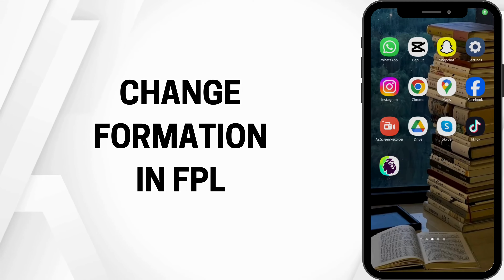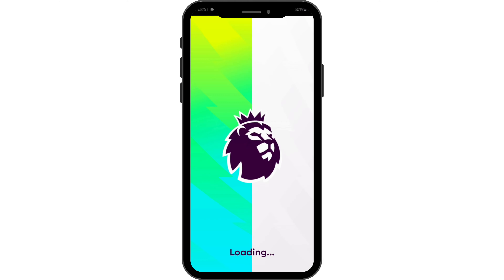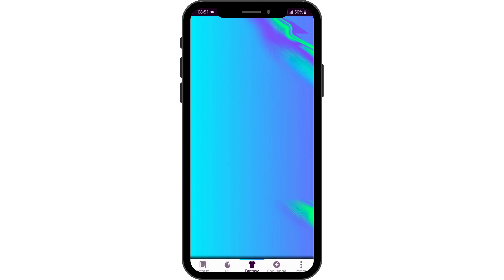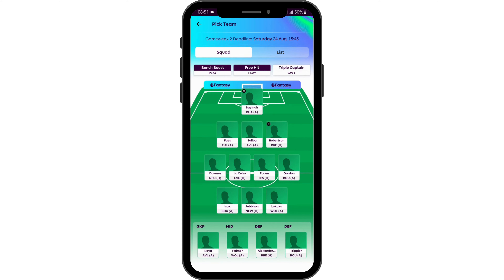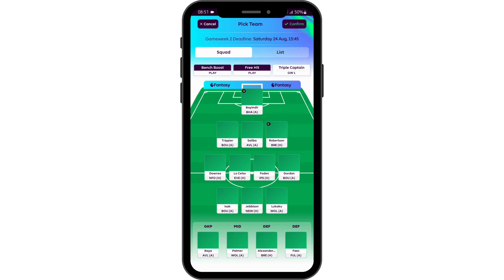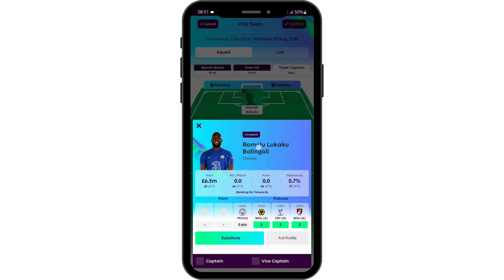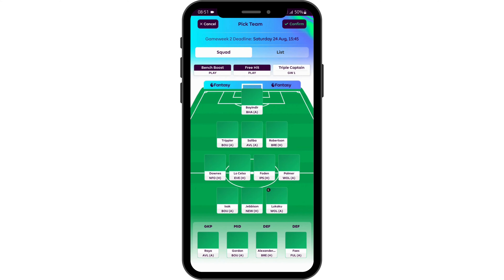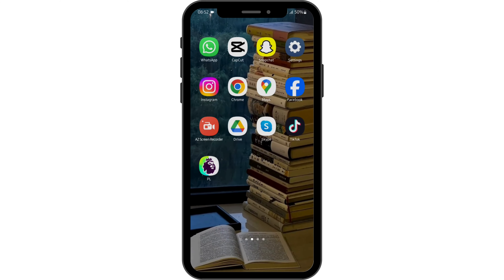How To Change Formation On Fantasy Premier League (FPL GUIDE)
Want to adjust your team’s formation on Fantasy Premier League? This guide will show you how to change your FPL formation, helping you optimize your lineup and improve your strategy for the 2024 season.

Timestamps:
0:00 - Introduction
0:15 - Changing Formation on Fantasy Premier League